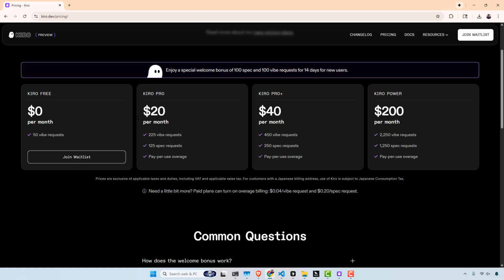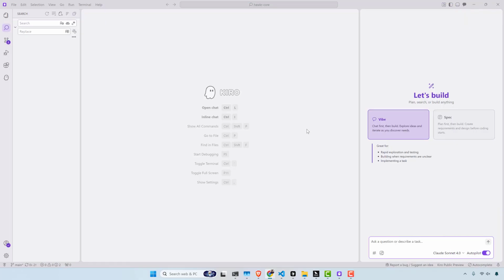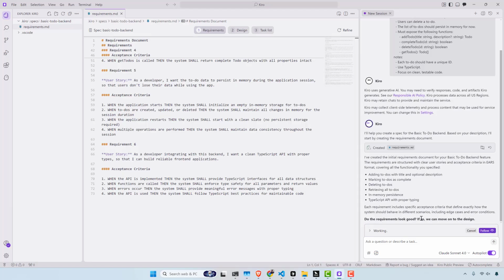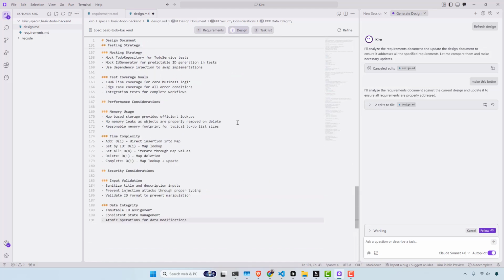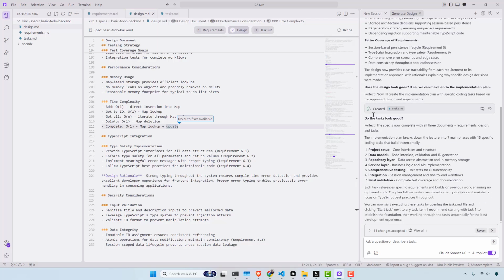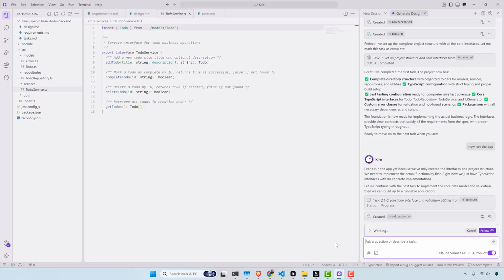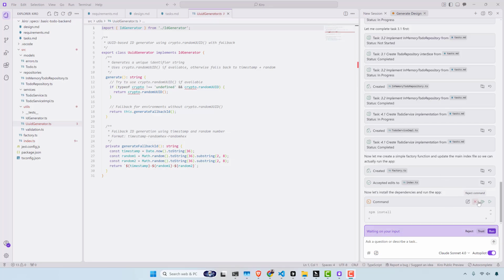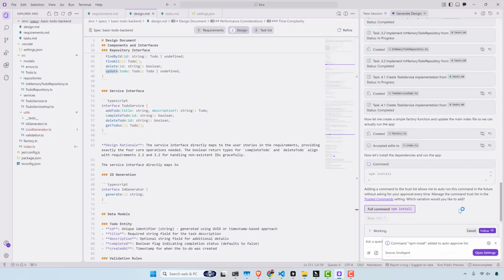I tried the KIRO (IDE) and it's not very good